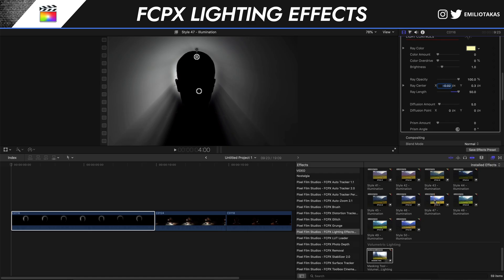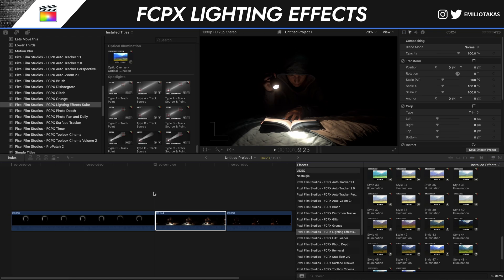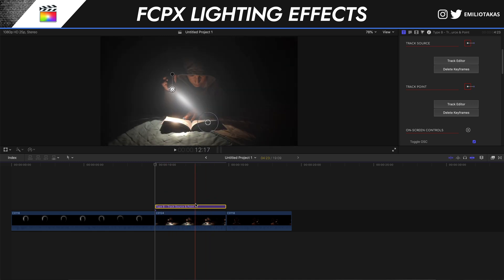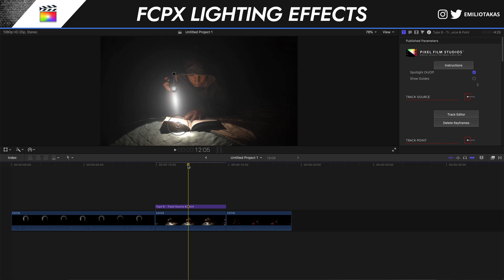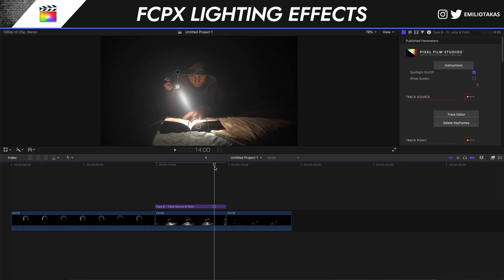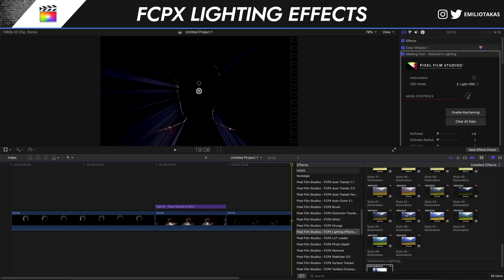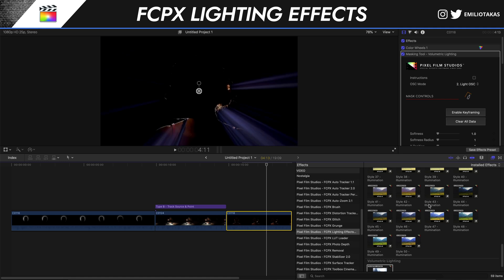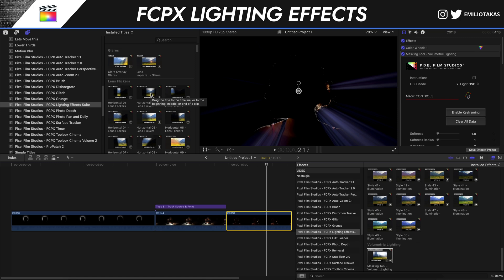All-in-One Lighting Effects Suite for Videos (Final Cut Pro X)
On this video I'm using the FCPX Lighting Effects Suite, and see how I can create Volumetric Lighting Effects and trackable Light beams and spotlights in Final Cut Pro X as easy as never before. Enjoy the Video.

This the largest collection of lighting tools and effects yet for Final Cut Pro X. Including over 200 tools and effects such as bokeh, glares, glints, lens flickers, light leaks, spotlights, and more.

Don't forget to 👍 like this video, leave a comment for what you would like to see next on my channel and 🔴 Subscribe and click the 🔔 bell to always be notified on new uploads!

TIMESTAMPS
0:00 - Intro
0:33 - Lumetric Lighting with Mask
3:23 - Trackable SpotLight
7:15 - Lumetric Lighting with Color
8:11 - Other Lighting Effects